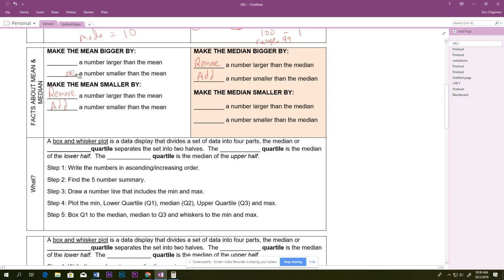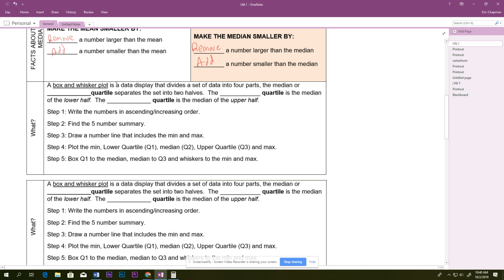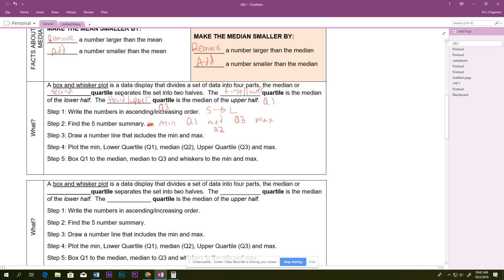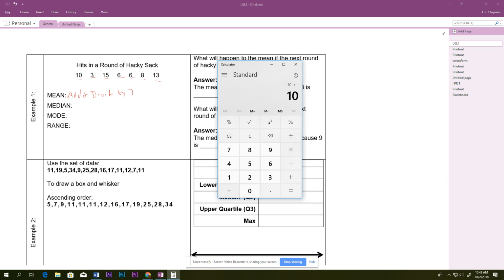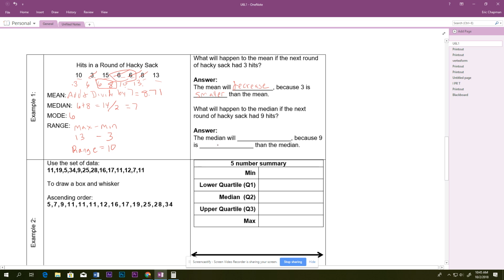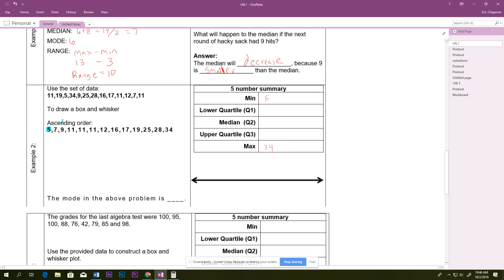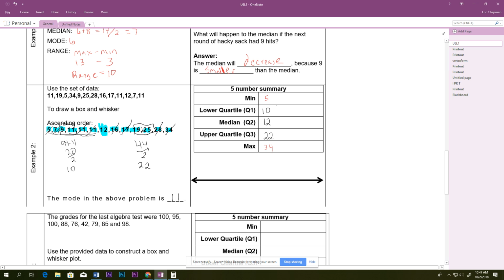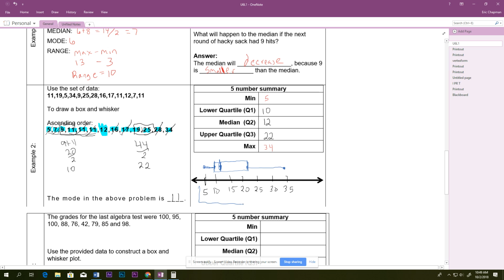Oct 2, 2018 10:49 AM